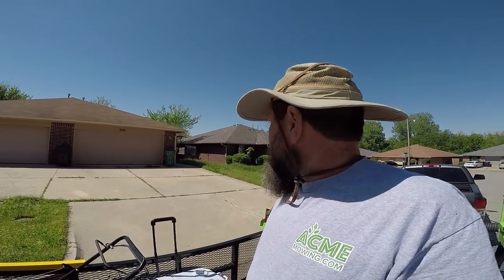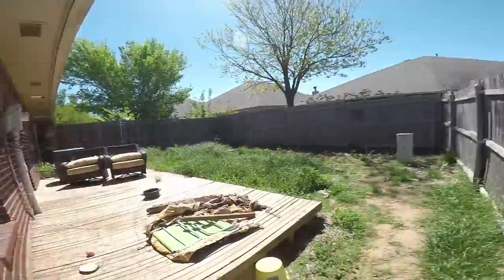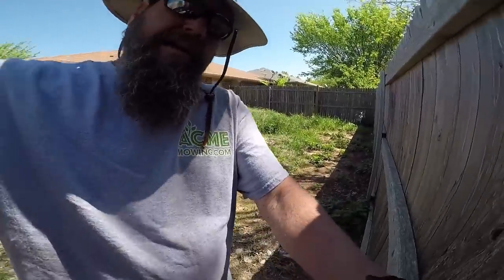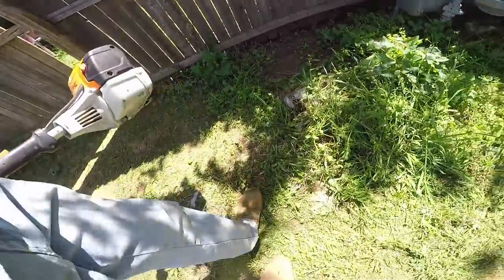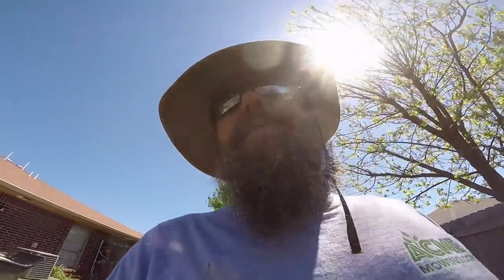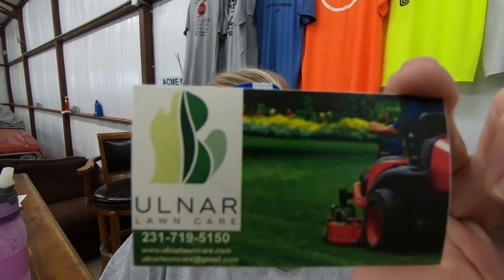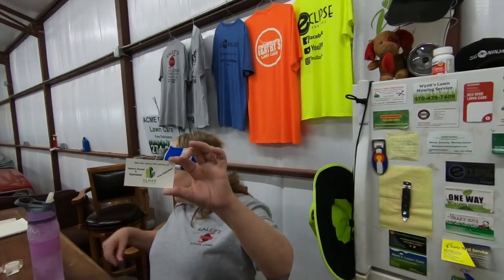#132 Mowing an OVERGROWN Lawn 😮 with the Exmark Vantage 36" Stand On mower! YIKES! 💖💲✌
Send us you card or sticker for our Fridge of Fame! *(We’ll send ya stuff back….I promise!)*
#132 of ACME Mowing and Lawn Care vlog.    We cut more wet soggy grass this week!  Today you show you the Exmark Vantage 36” stand-on mower in action against a very overgrown lawn!  The Old Man almost breaks his leg…but his cat-like reflexes save him.  Fridge of Fame with Ulnar Lawn Care.  Thank you for your service in the Army and best of luck in your new lawn care business!

Mailing address for ACME Mowing:
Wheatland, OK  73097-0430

(We get a small kickback on this—just so ya know….)

Companies that I have found that stand behind their products:
Link’s Lawn Equipment, Mustang, OK.

Our stuff (so far):
16’ x 7’ tandem axle trailer
Exmark Lazer Z 52” E-Series
Exmark Vantage 36”
Hustler Raptor SD 52”
John Deere Tractor 42”
Exmark 21” Self-propelled Commercial mower
Stihl BR-700 Blower
Stihl FS 91 R Weed Trimmer
Stihl FC 91 Edger
Stihl HAS 56 Battery Powered Hedge trimmer
Stihl KM 91R
Stihl HL-KM 145 Hedge Trimmer
Stihl FS-KM Line Head Trimmer
One SureCan 2.2 Gallon gas can
One SureCan 5 Gallon gas can
Three old trashy 5 gallon gas cans
Fisher High Lift Jack
2005 Chevrolet Silverado 1500 Z71 4x4
GoPro Hero 3, 5 and 6.
Gorilla Lift (tailgate assist)
BPS-100 Backpack Blower Rack from Green Touch Industries
Xtreme Pro Series 3 position Trimmer Racks
Green Touch 5 gal. SureCan Rack
Green Touch 2.2 gal. SureCan Rack
Equipment Defender line reel
Stihl RB 200 Pressure Washer